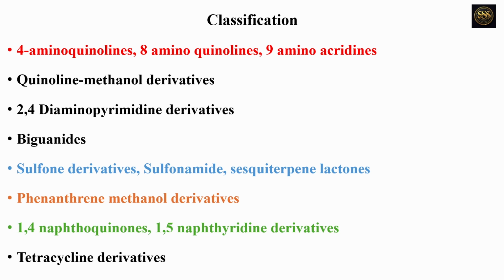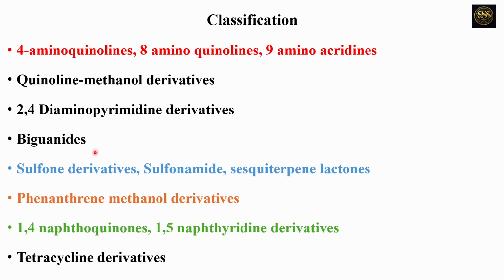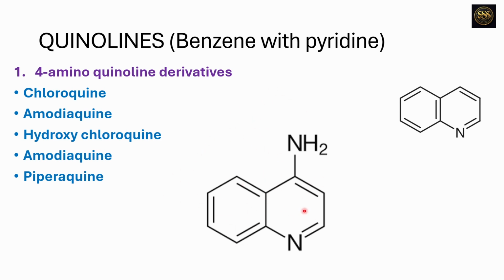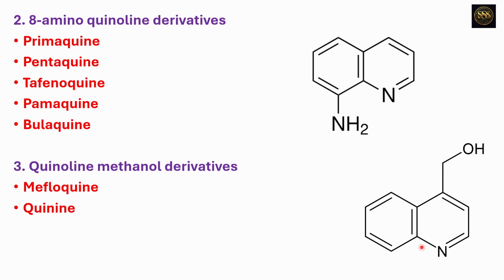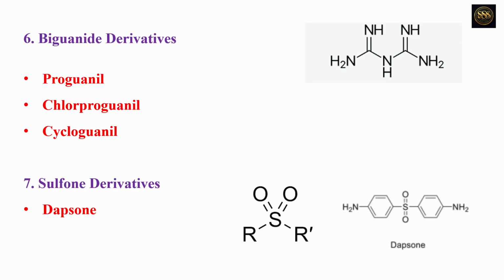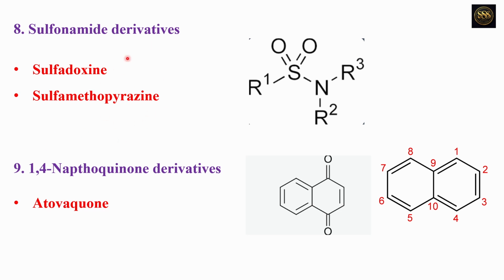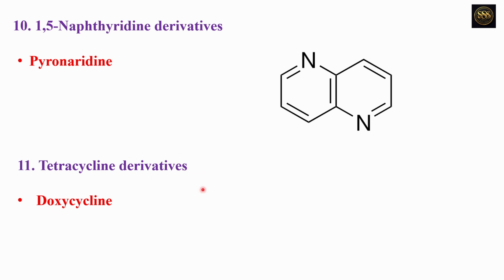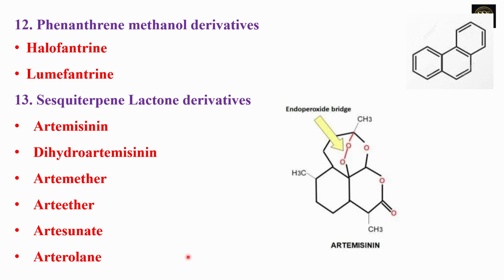ANTI-MALARIAL DRUGS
Classification based on structural aspects